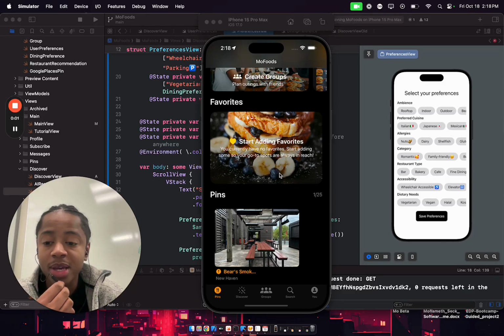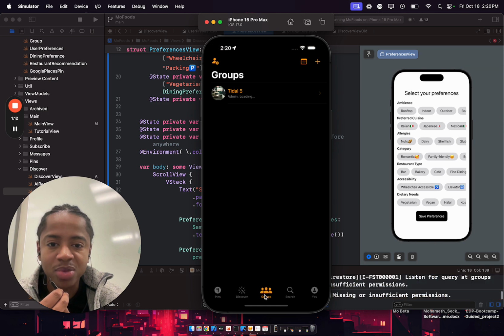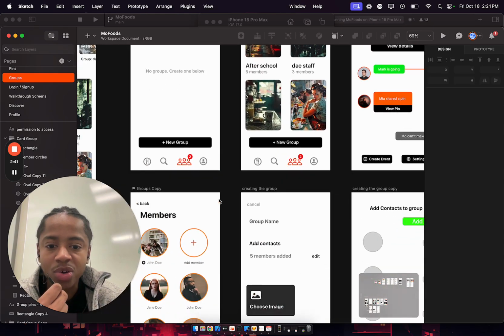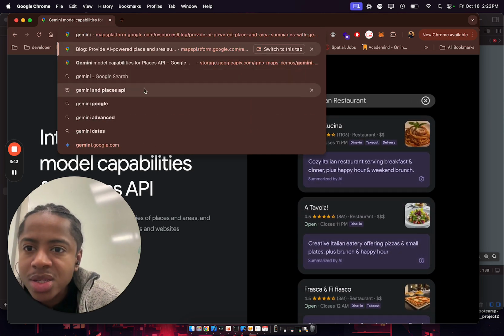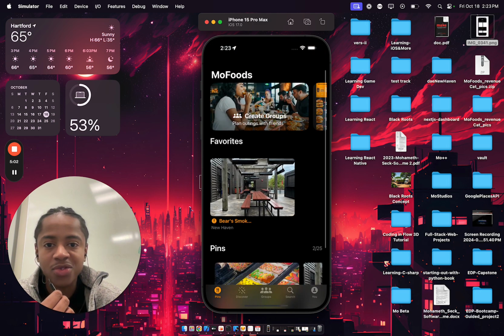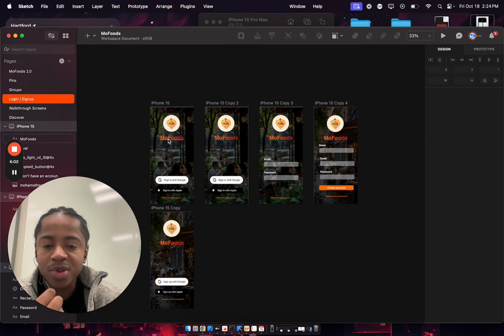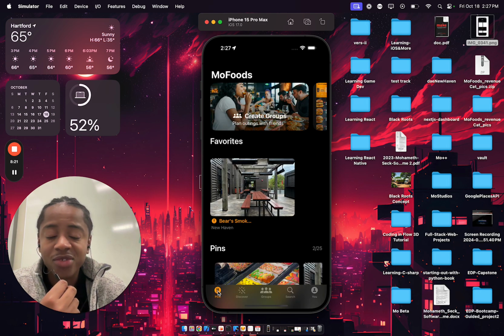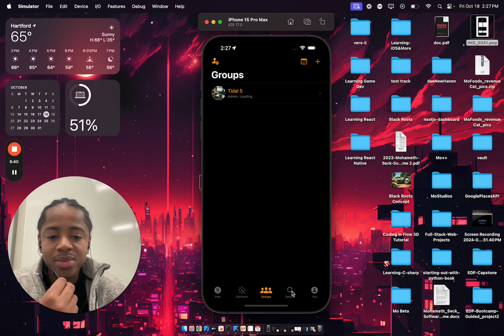MoFoods Walkthrough 10/18 - Almost Done